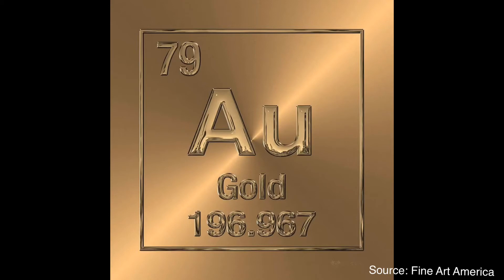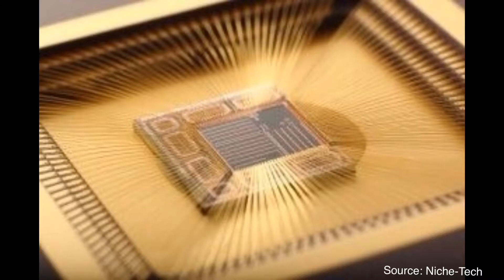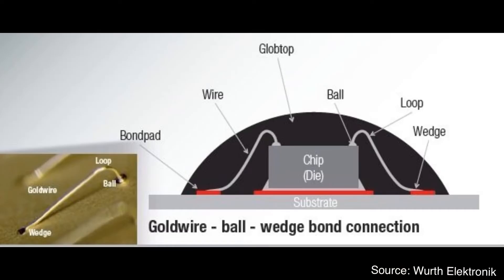[Eng Sub] Why Gold for Wire?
Material of semiconductor packaging